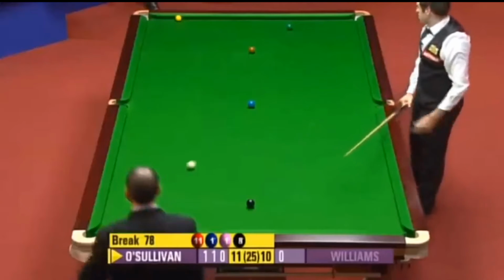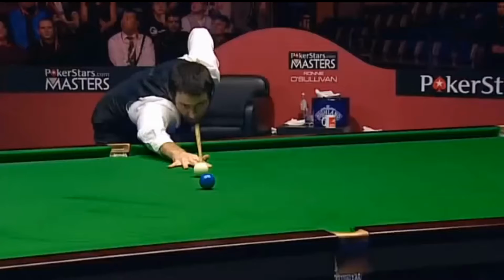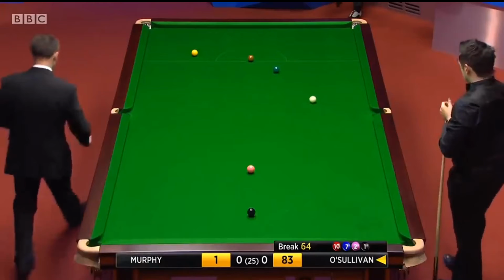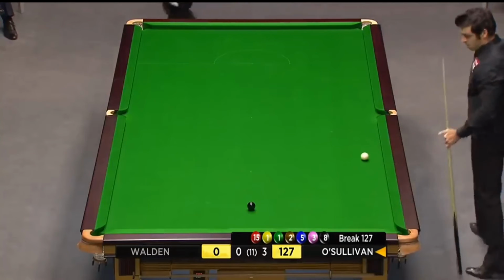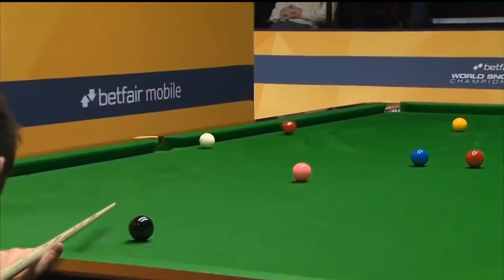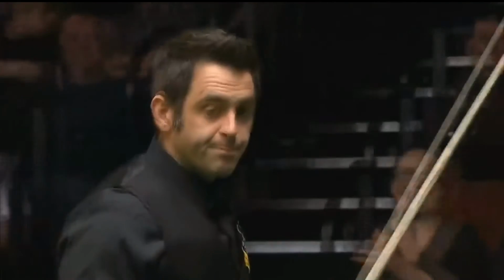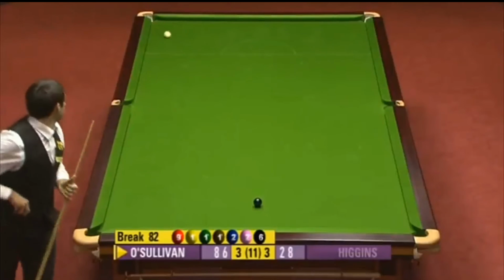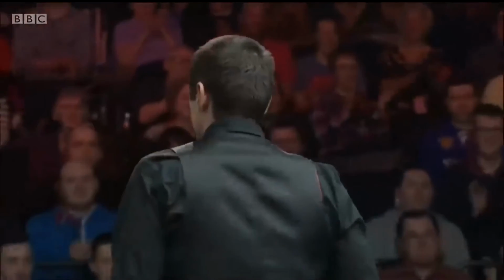Ronnie O'Sullivan All Crazy Exhibition Shots Part 1 HD.